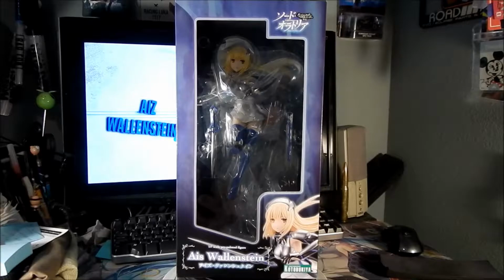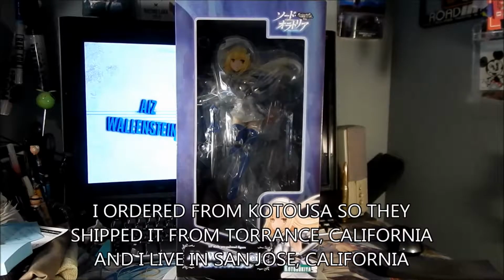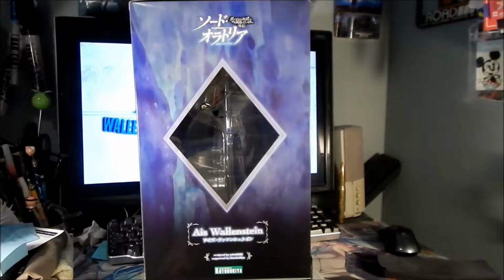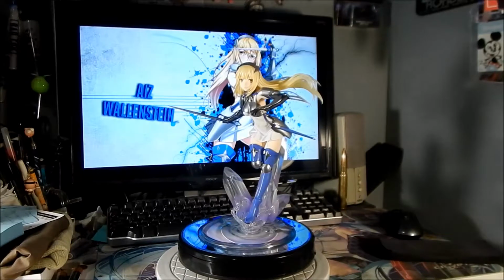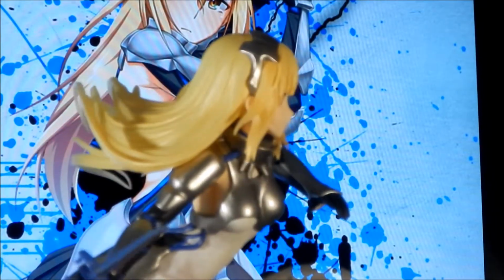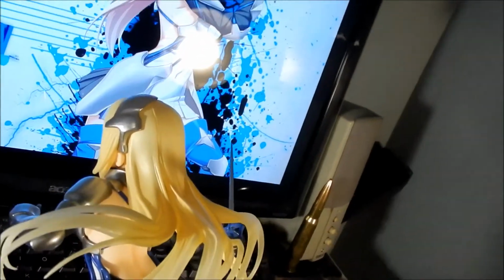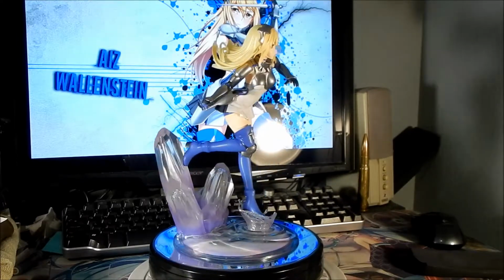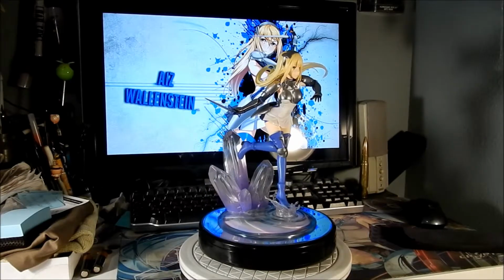Show and Tell: Kotobukiya Danmachi Sword Oratoria Ais Wallenstein Figure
In this Show and Tell video I show you my Kotobukiya 1/7 Scale Ais Wallenstein figure from the anime Danmachi Sword Oratoria.  It's a figure I had been wanting for quite some time and finally got her :)